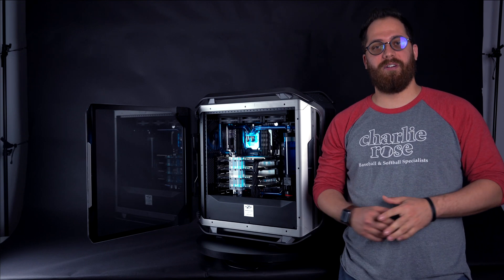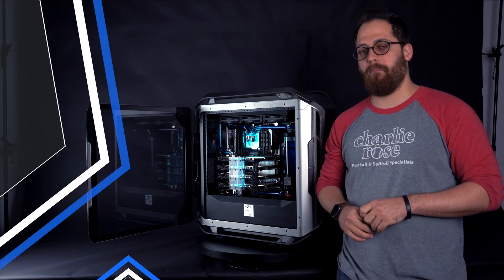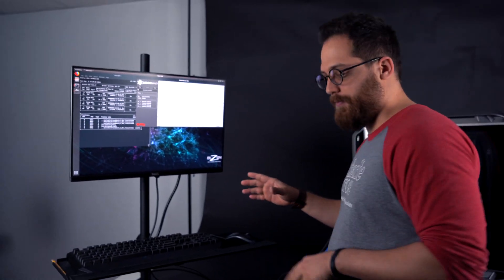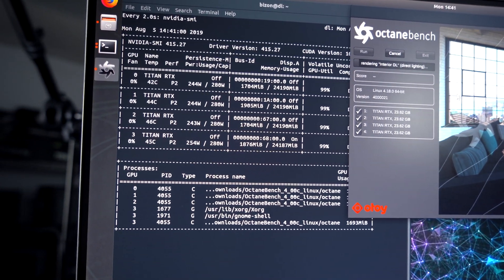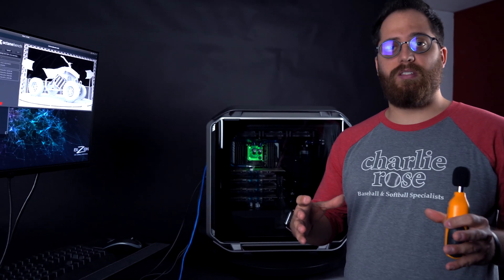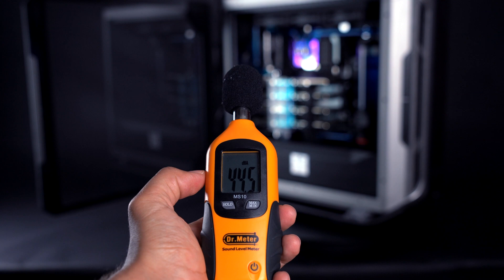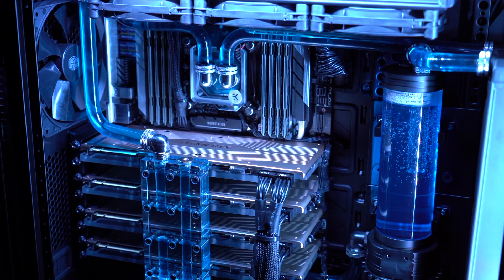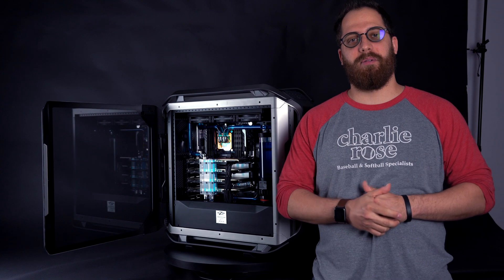Quad-GPU liquidcooled rendering PC | Blender 2.8, Vray, OctaneRender GPU vs. CPU render benchmarks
Best quad-GPU rendering workstation computer 2019. GPU vs CPU benchmarks in Blender 2.80, V-Ray, OctaneRender!

– Why 4x NVIDIA TITAN RTX GPUs are great for rendering?
– What rendering performance improvements you can see in the latest versions of Blender 2.80, V-Ray and OctaneRender? RTX Support
– What is better for rendering – GPU or CPU? 18-Core Core i9 9980XE CPU vs. 4x NVIDIA TITAN RTX GPUs performance compare.
– How does scaling work across multiple GPUs? 1x vs 2x vs 4x NVIDIA TITAN  RTX scaling.
– Does the liquid-cooling system helps avoid GPU overheating and keep low temperatures and low noise?

Test bench system specs:

BIZON Z5000:
Intel Core X (Up to 18 Cores) and 4-7 GPUs rendering computer:

Recommended Software (3D Rendering): Cinema 4D, Maya, Unreal Engine, OTOY OctaneRender, Redshift, V-Ray.
Recommended Software (Deep learning, AI): TensorFlow

Z5000 Features:
– Processor: liquid-cooled – Up to 18 Cores Processors (Intel Core X Series Processors)

– Memory: DDR4 3000 MHz Memory – up to 128 GB.

– Graphics Card: liquid-cooled – up to 7x 2080 Ti, Titan RTX, TITAN V

– SSD: 500 GB PCIe SSD (Up to 12 TB)

– Additional HDD: Up to 4 x 12 TB HDDs

– SATA-3, RAID, USB 3.0, USB 3.1, USB Type-C, M.2 PCI-E, WiFi, Bluetooth.

– Case: Premium desktop. Tempered-Glass

Description:
It's the first on the market workstation with full custom liquid cooling, low temperatures, and low noise.

Air-cooled TITAN RTX or RTX 2080 Tis (top-level GPUs) are extremely hot under the heavy load.
When GPUs are overheating they will activate thermal throttling mode (90C is the "red zone" where GPU activate thermal throttling).  Thermal throttling means that the fans can no longer dissipate heat and graphics card starts to lower down the performance to protect itself.
IMPORTANT: We have seen up to 30-60% (!) performance drop due to overheating using 4 TITAN RTX.

Z5000/Z8000 liquid-cooled workstation computer will keep the temperatures in the safe range of 50C-60 C. You will get 24/7 stability, low noise, and long-life for components and get 100% performance out of the GPUs. No overheating. No thermal throttling. No performance drop.

If you want to know more about this system, visit our